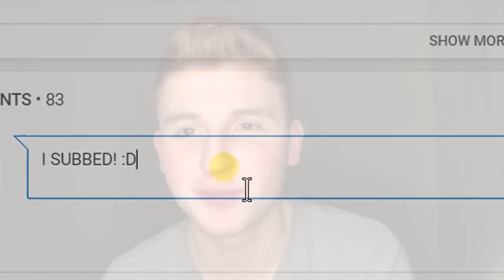TOP 5 CRAZIEST HOMEMADE WATER SLIDES ( Insane DIY Water Slides )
TOP 5 CRAZIEST Homemade Water Slides! These Insane DIY Water slides are built from scratch and provide endless fun in the summer! Comment if you'd try any of these!